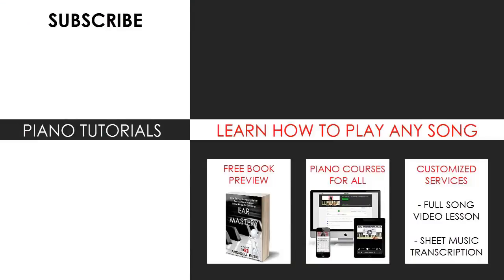MOZART TURKISH MARCH... but it's played in a happy MAJOR KEY!?